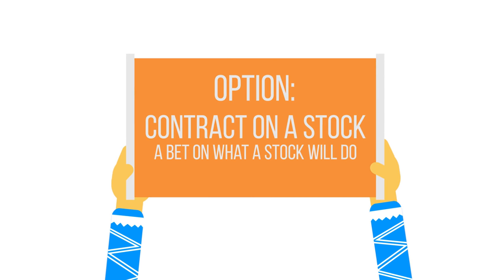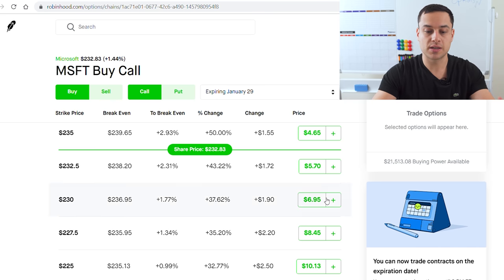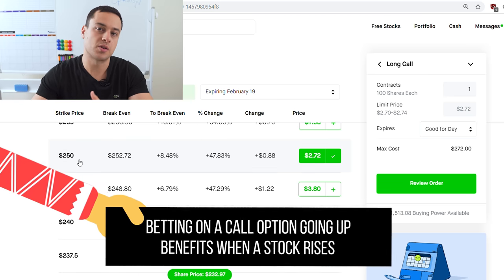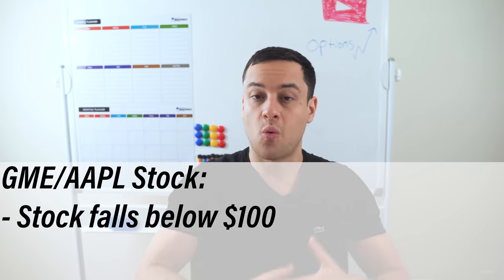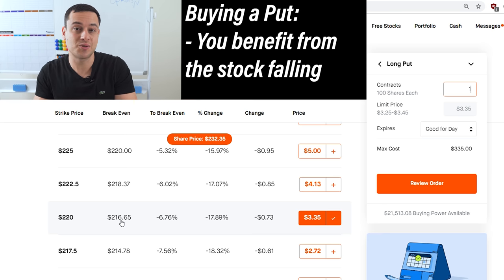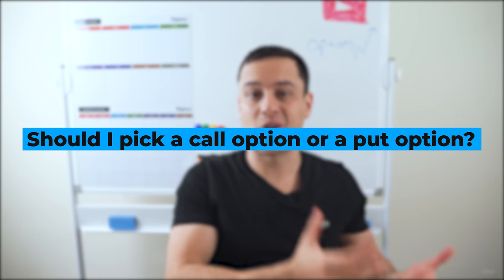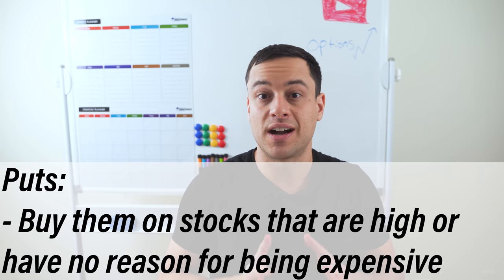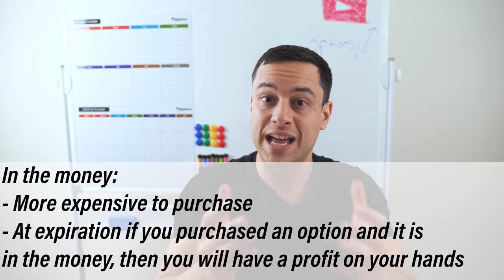How to Trade Options for Beginners | Comprehensive Guide by a Wall Street Trader